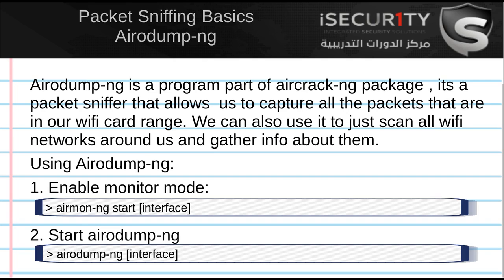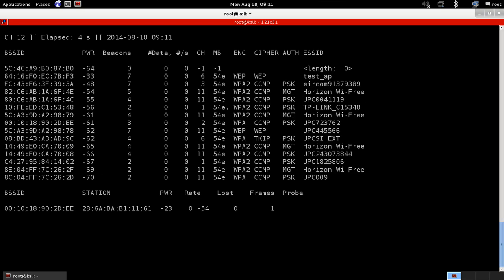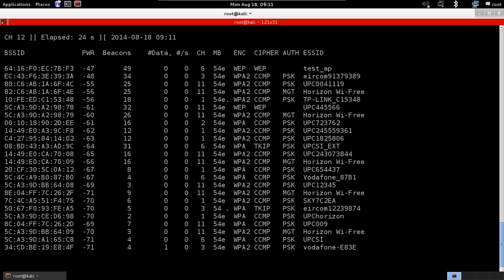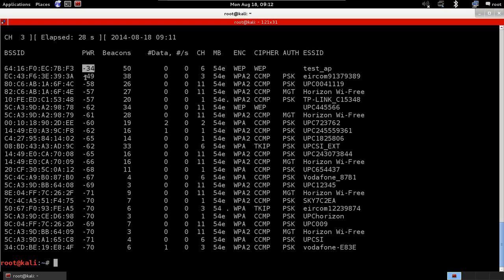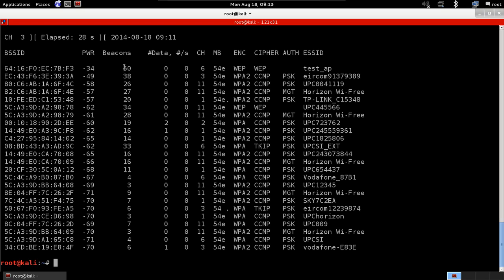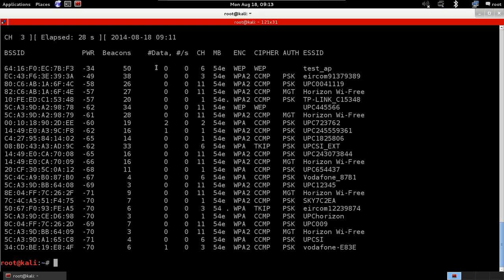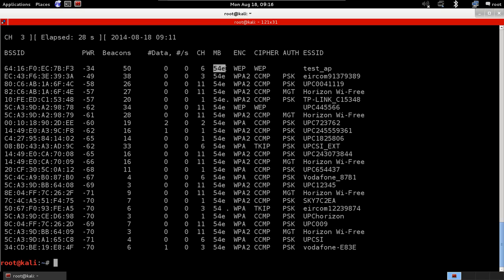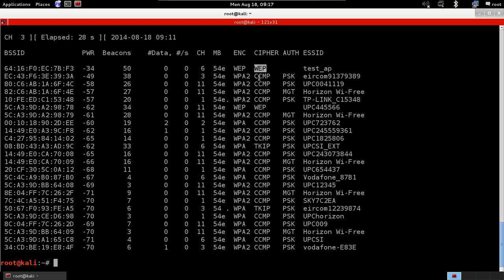PACKET SNIFFING BASICS